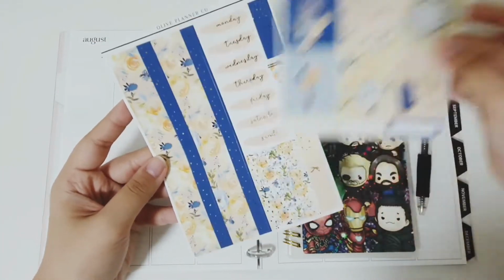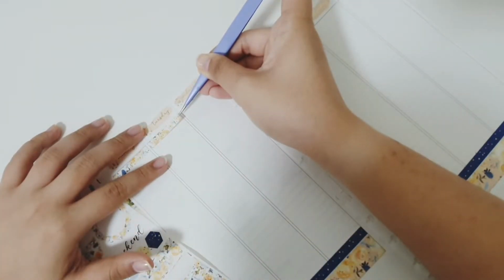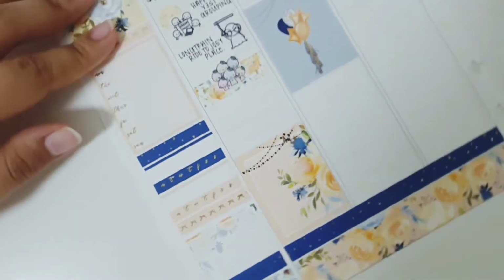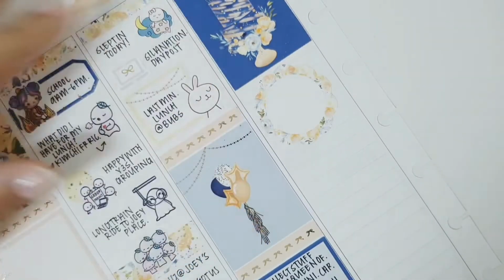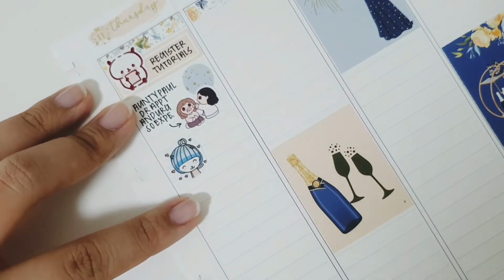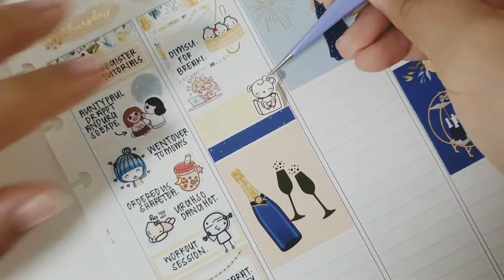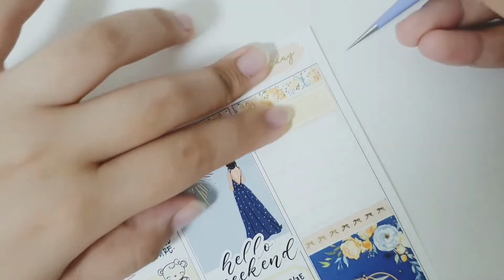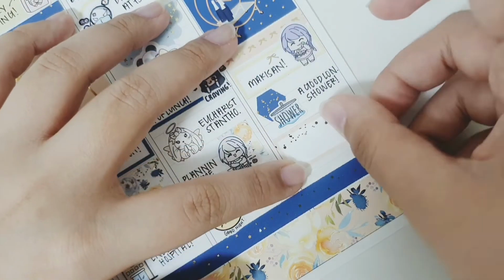BIRTHDAY SPREAD (ft. oliveplannerco)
🍀 SHOPS USED CAN BE FOUND TAGGED ON INSTAGRAM POST 🍀

Do show your support and leave your opinions and comments 💕